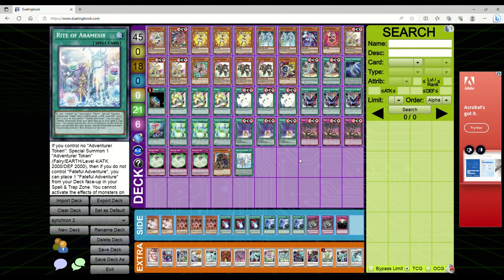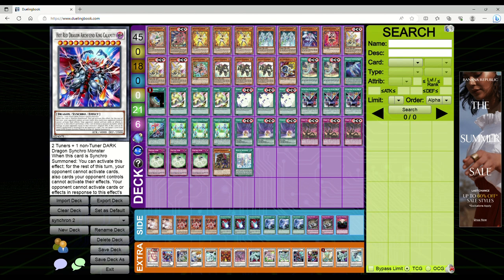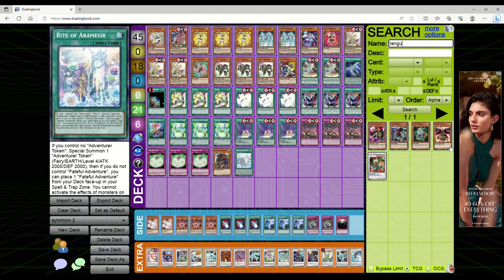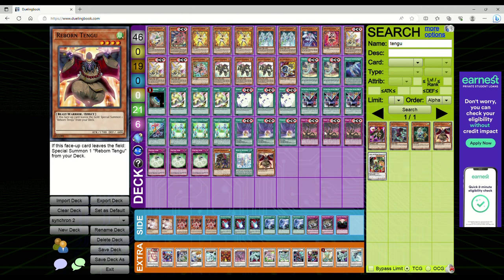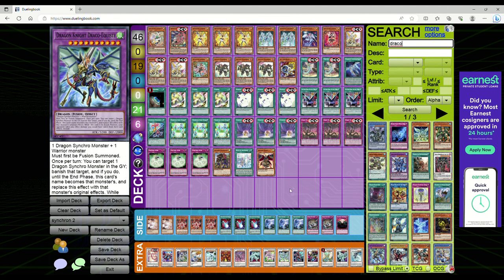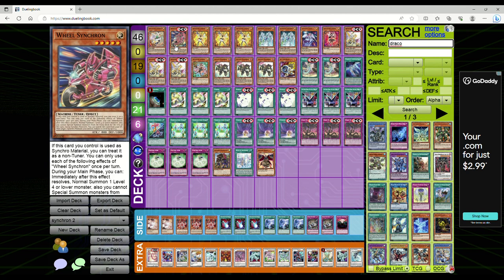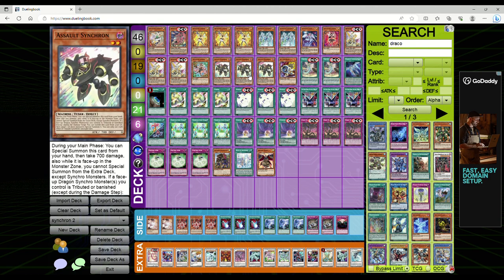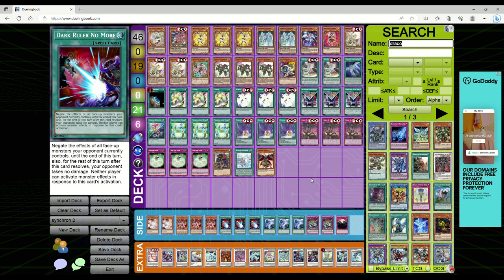These Yugioh Cards Will Be AMAZING Post Duelist Nexus!